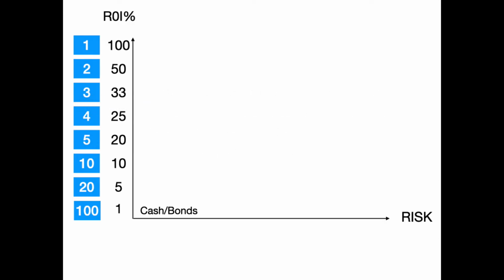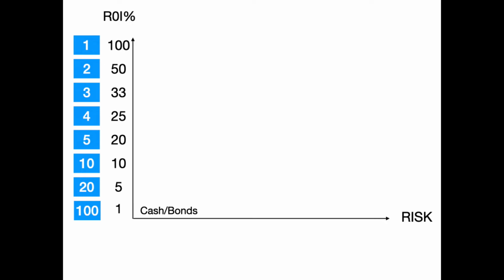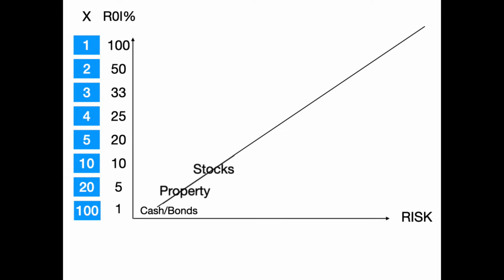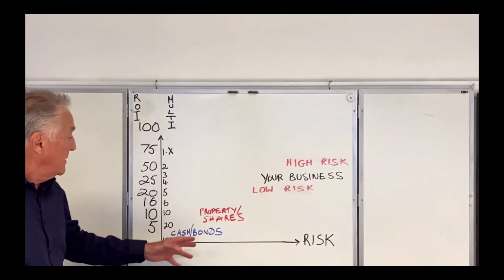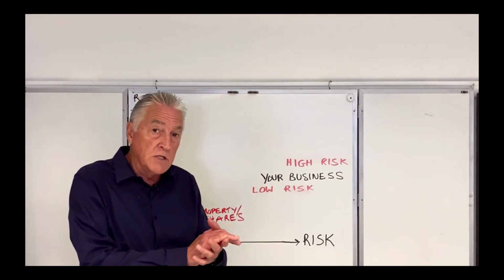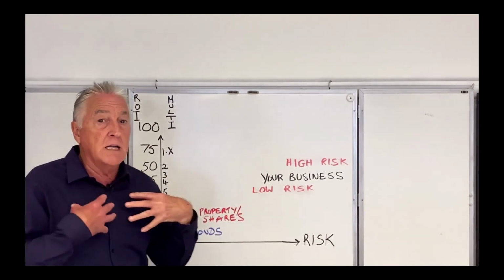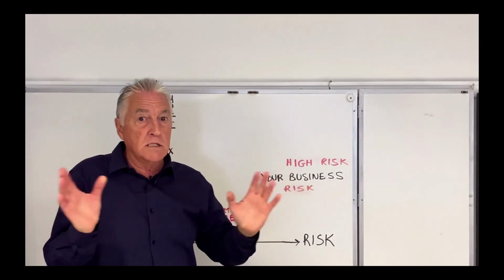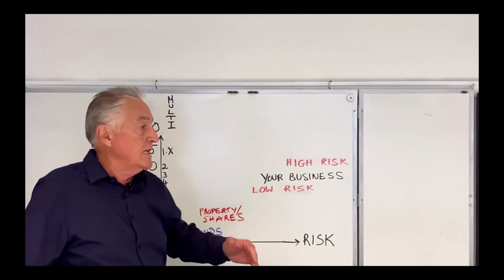What’s a Business Worth? - Intro to WABW Series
A introduction to BCI Business Brokers' "What's a Business Worth?" Video Series